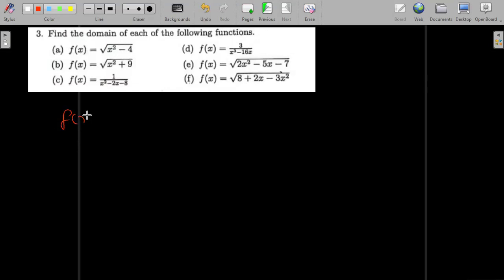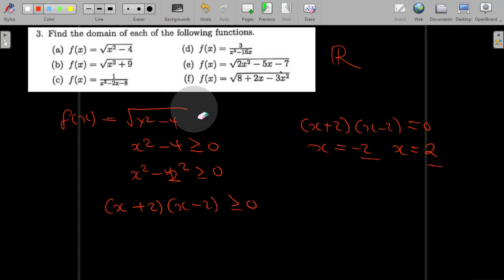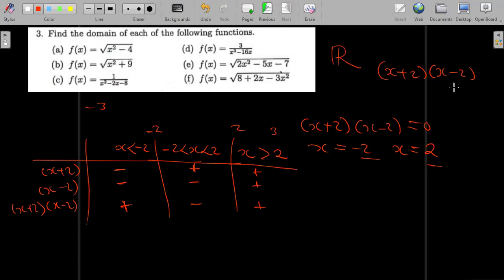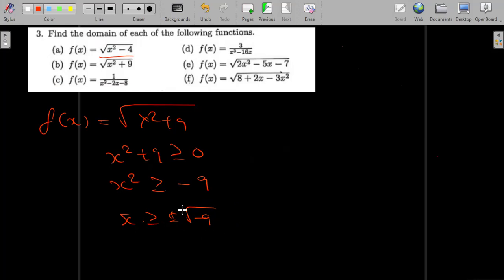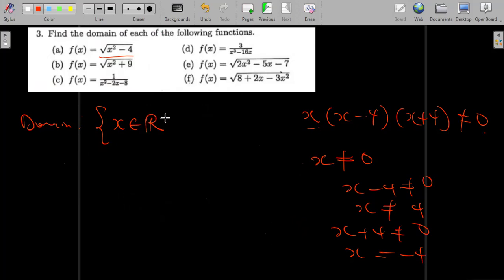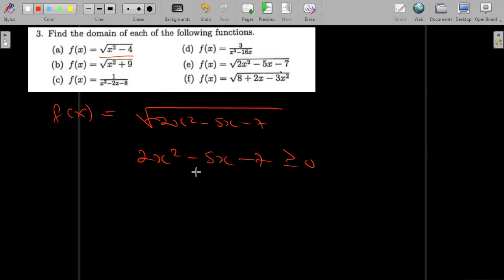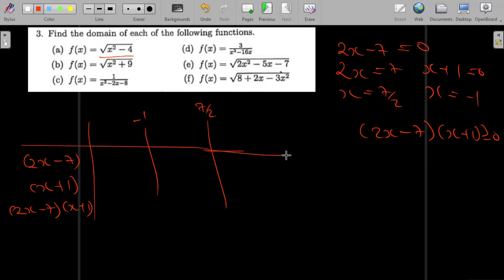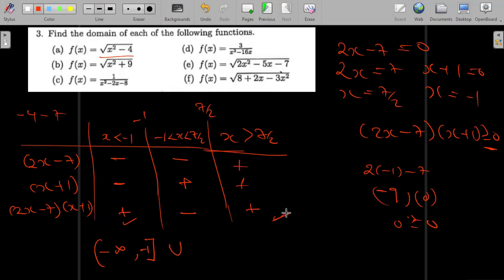FINDING THE DOMAIN OF A FUNCTION